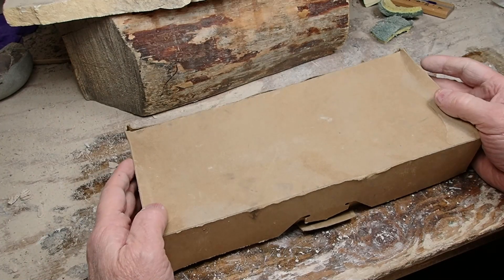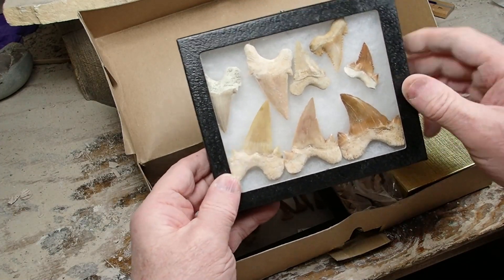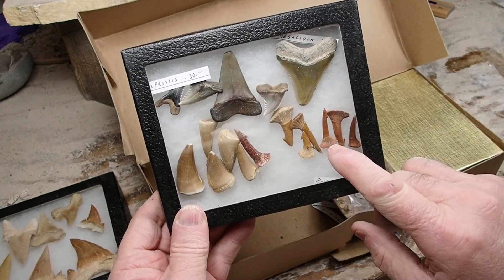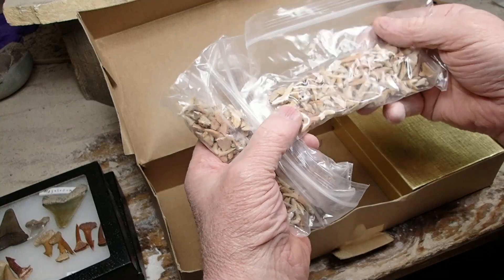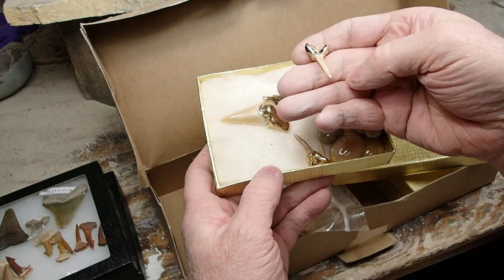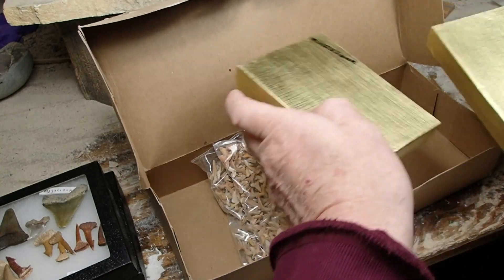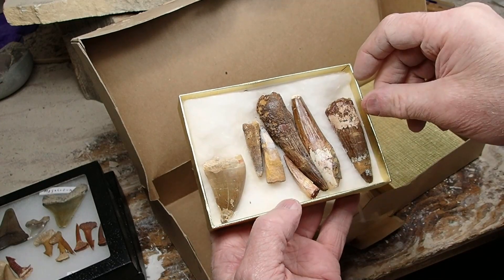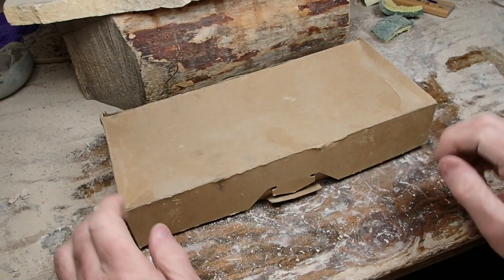Teeth, Teeth, Teeth and more Teeth! All Fossils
Found an old box that I had forgotten about.  Wow!